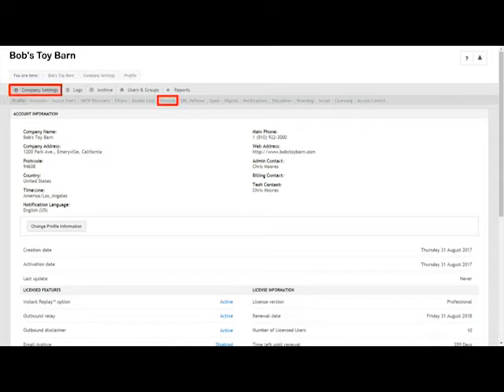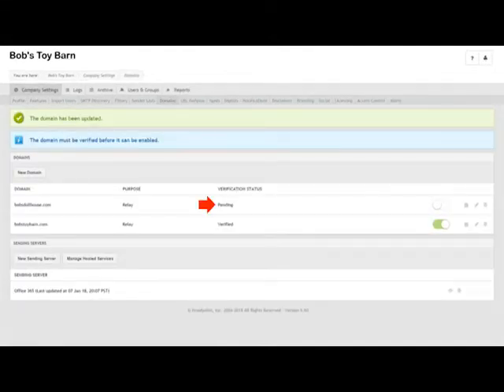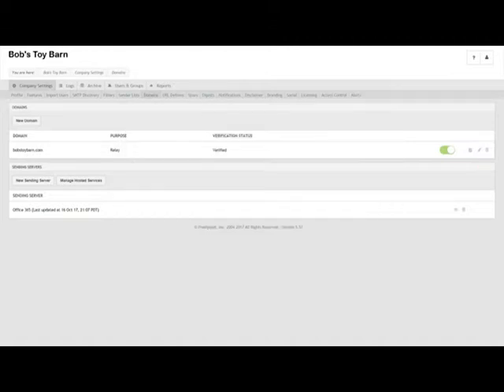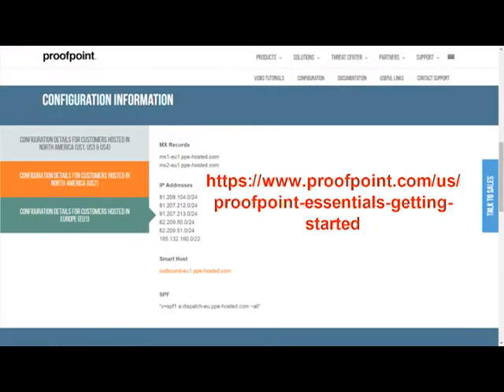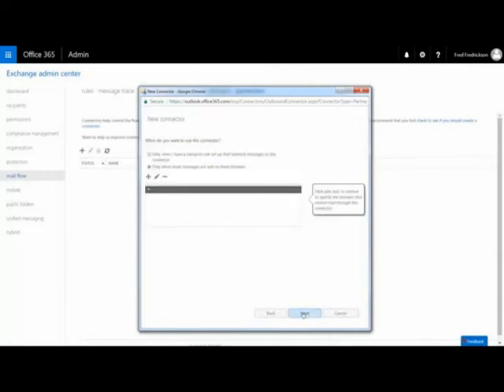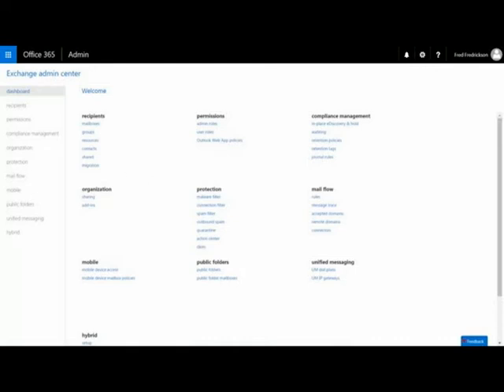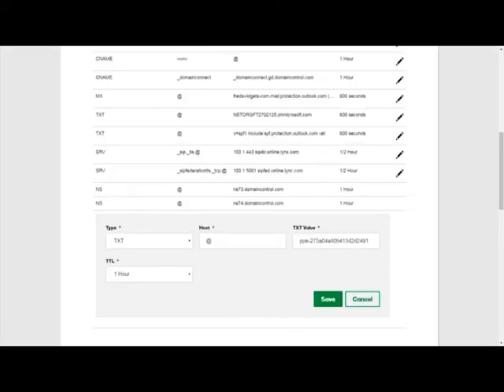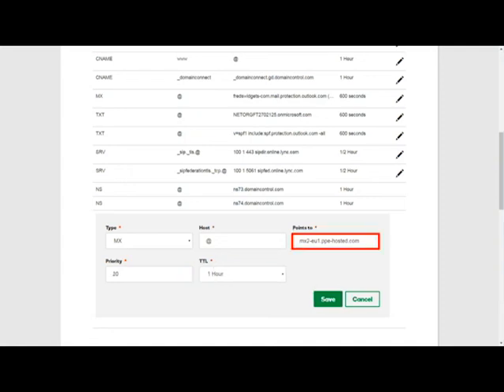Proofpoint Essentials Lesson 2 Domain Management